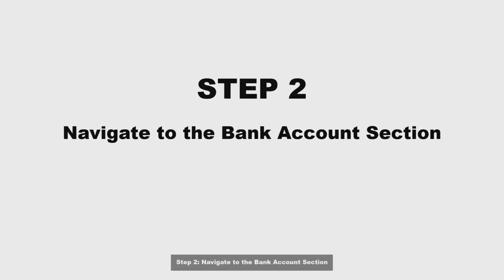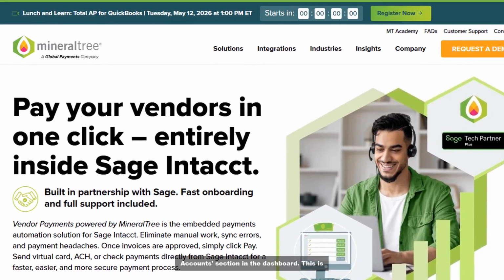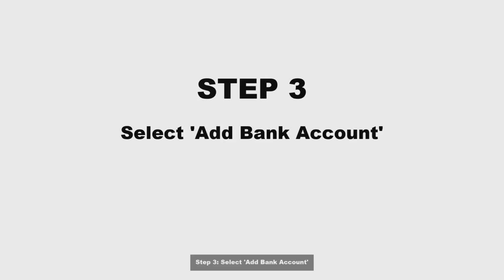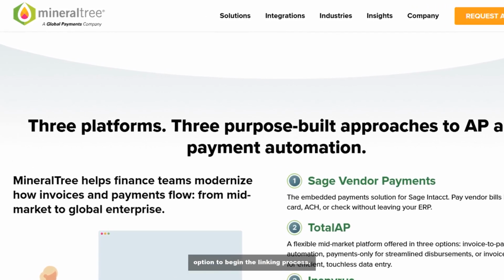How To Link Your Bank Account To MineralTree 2026 (FULL TUTORIAL)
In this video, we provide a comprehensive guide on how to link your bank account to MineralTree in 2026. This FULL TUTORIAL will help you navigate the process easily and efficiently.